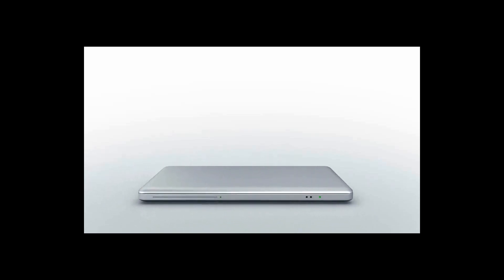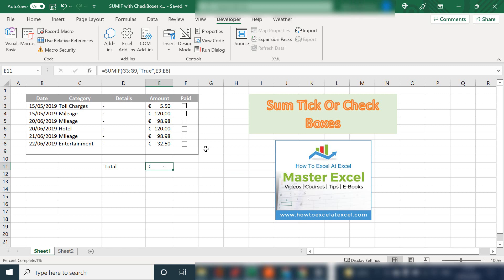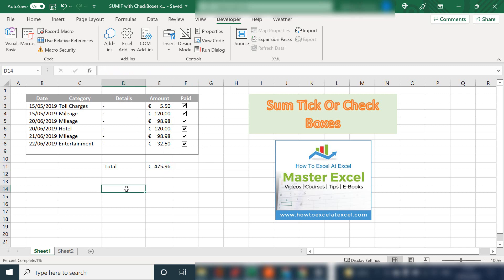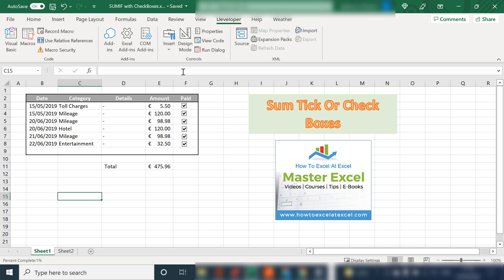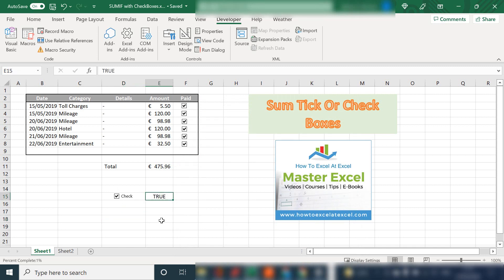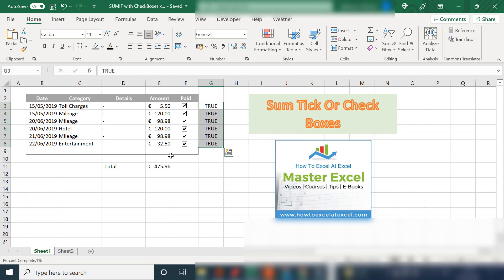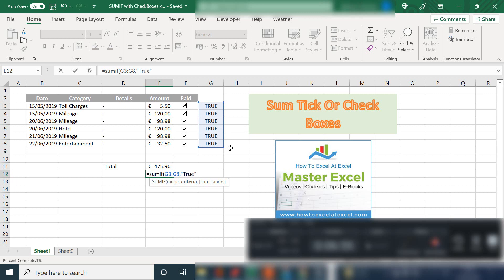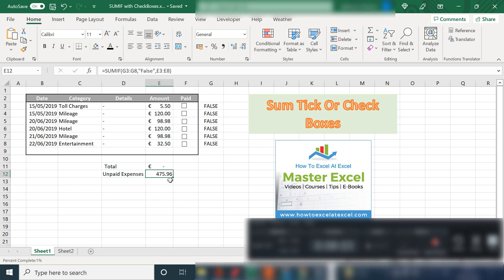How To Sum Items With An Excel Tickbox | Interactive Checklists!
I share today a neat way to use the conditional SUM function with a tick box in Excel. When you use the SUM function, Excel automatically includes all cells in the range that are not blank. So, if you want to exclude specific cells from the sum, you can use tick boxes to select only the cells to be included in the calculation. Subsequently, this Excel tip derives from a question submitted by a subscriber.

There is a need to sum only paid expenses on the worksheet. The paid expenses are identifiable by being ticked on the Excel worksheet. So, let’s write the solution to this question.

𝐡𝐭𝐭𝐩://𝐰𝐰𝐰.𝐡𝐨𝐰𝐭𝐨𝐞𝐱𝐜𝐞𝐥𝐚𝐭𝐞𝐱𝐜𝐞𝐥.𝐜𝐨𝐦/𝐧𝐞𝐰𝐬𝐥𝐞𝐭𝐭𝐞𝐫-𝐬𝐢𝐠𝐧-𝐮𝐩/

👍𝐖𝐞𝐛𝐬𝐢𝐭𝐞 𝐡𝐭𝐭𝐩://𝐰𝐰𝐰.𝐡𝐨𝐰𝐭𝐨𝐞𝐱𝐜𝐞𝐥𝐚𝐭𝐞𝐱𝐜𝐞𝐥.𝐜𝐨𝐦
👍𝐓𝐰𝐢𝐭𝐭𝐞𝐫 𝐡𝐭𝐭𝐩𝐬://𝐭𝐰𝐢𝐭𝐭𝐞𝐫.𝐜𝐨𝐦/𝐡𝐨𝐰𝐭𝐨𝐞𝐱𝐜𝐞𝐥𝐚𝐭𝐞𝐱